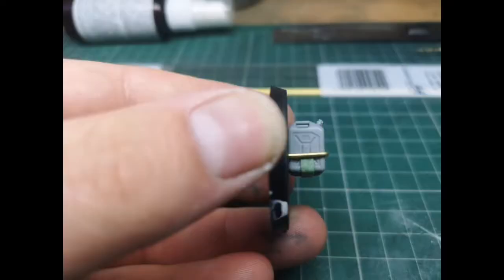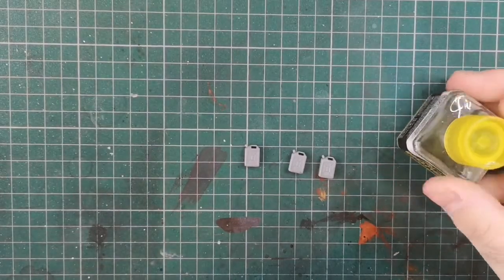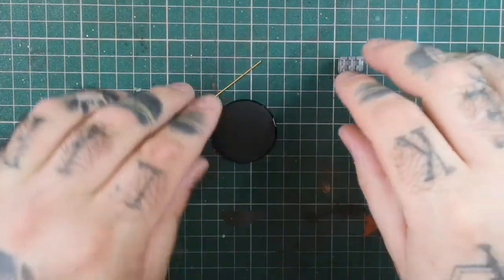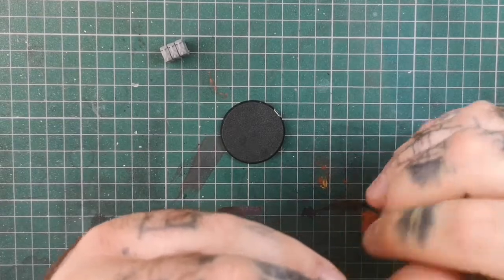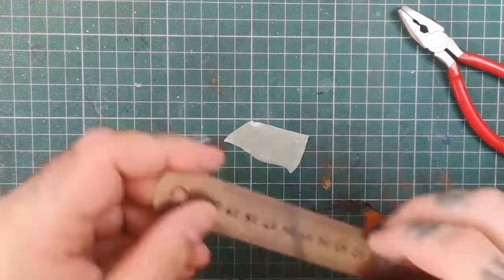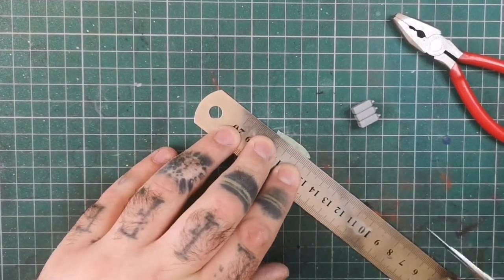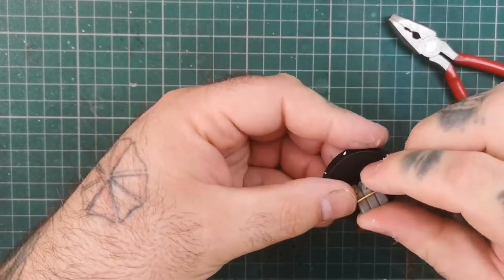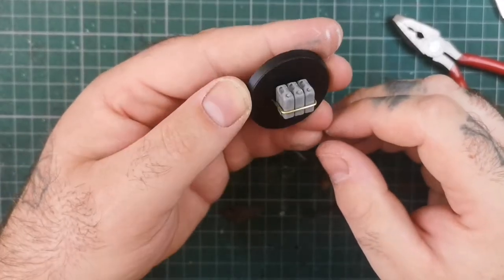How to make tank Stowage